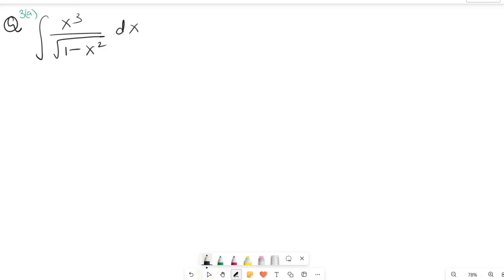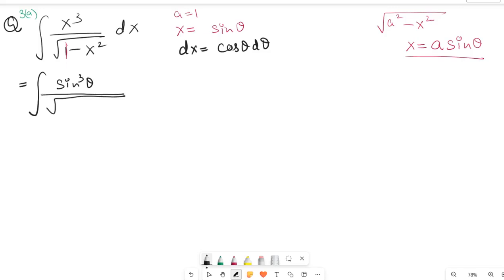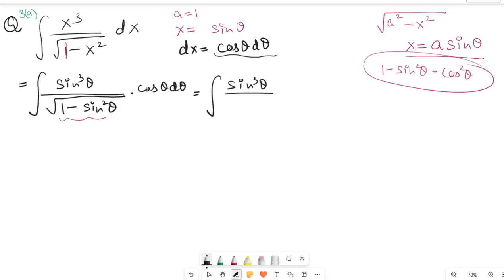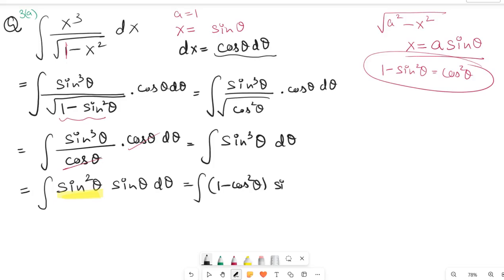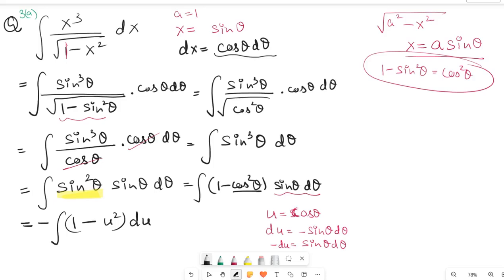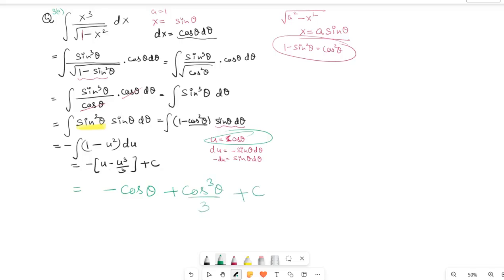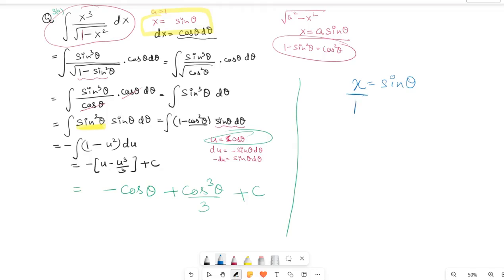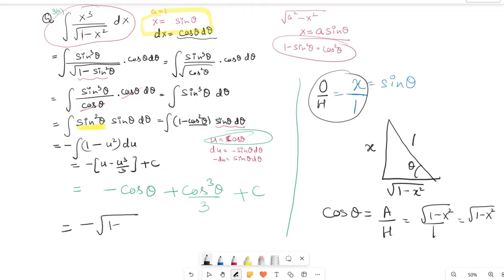Math1720 Exam 2 Review Part 5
Calculus II- integration using Trigonometric substitution